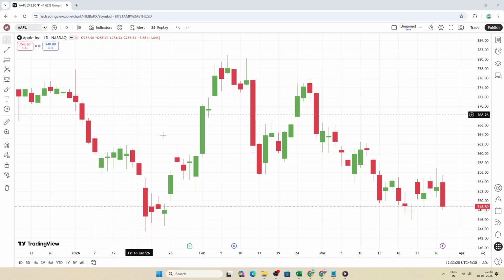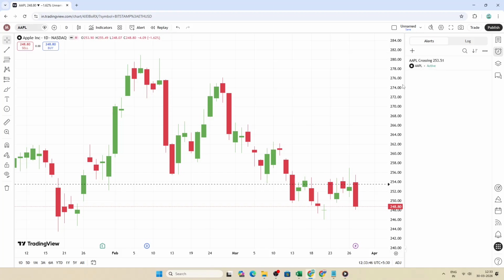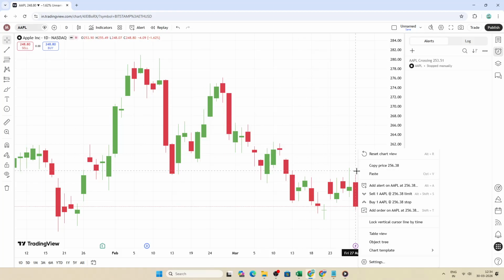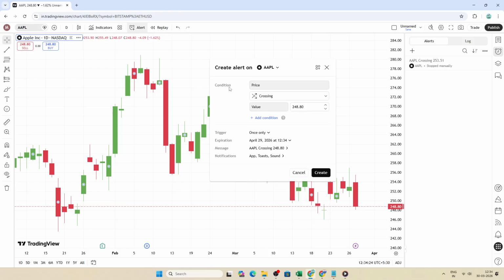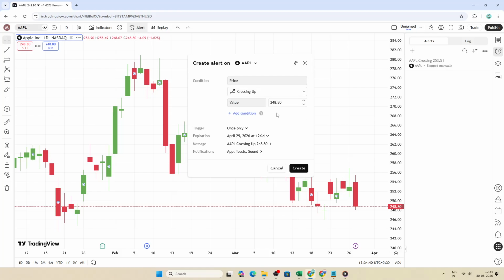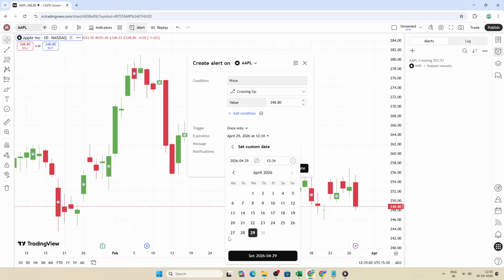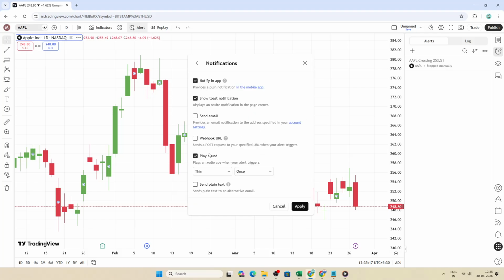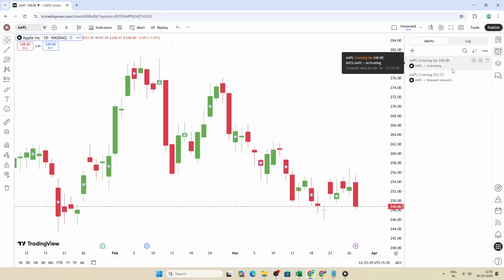How To Set Alerts On Tradingview (Step By Step)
Learn how to set alerts on TradingView in this step-by-step tutorial for beginners and pro traders. Setting up TradingView price alerts and indicator alerts is essential for optimizing your technical analysis and trade execution.